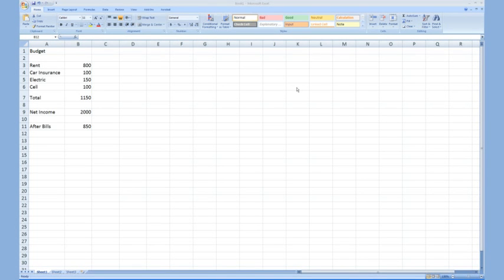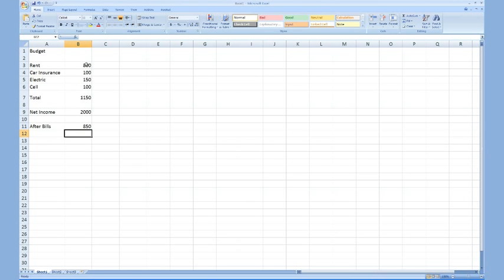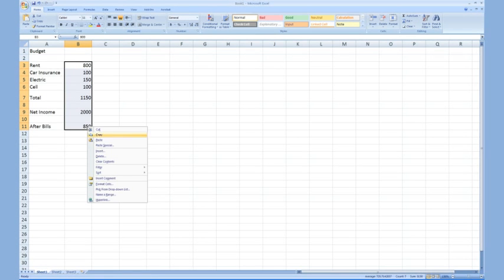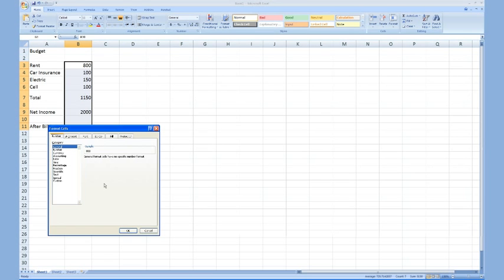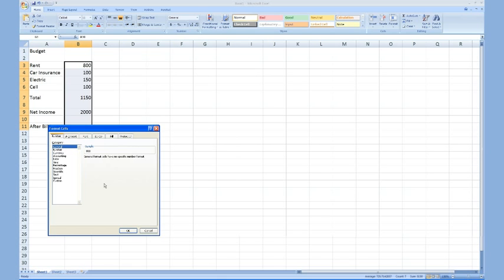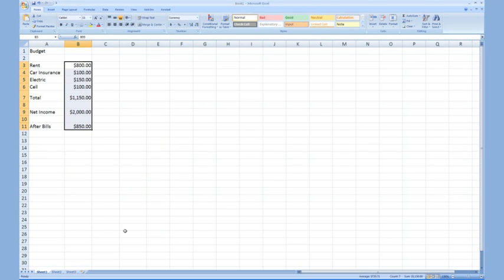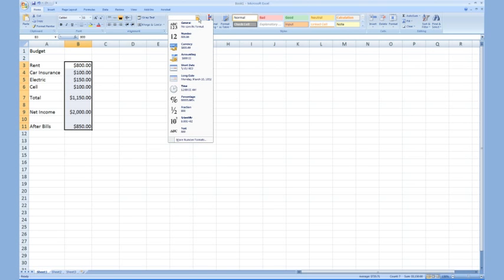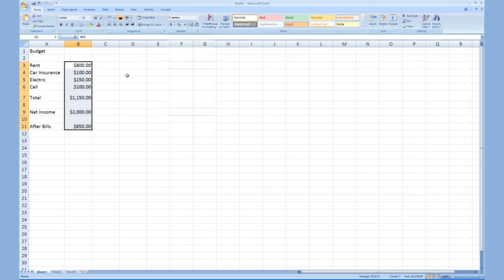Hot to format a cell to Currency in Excel 2007.